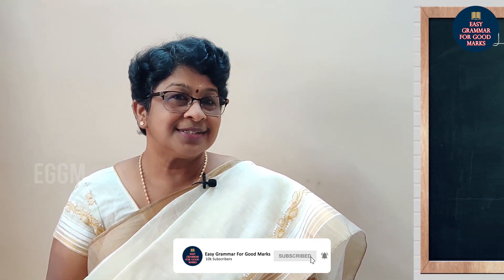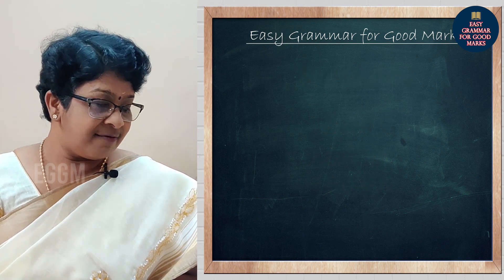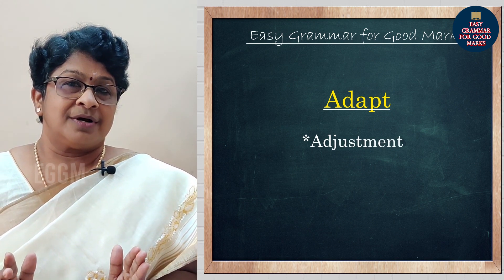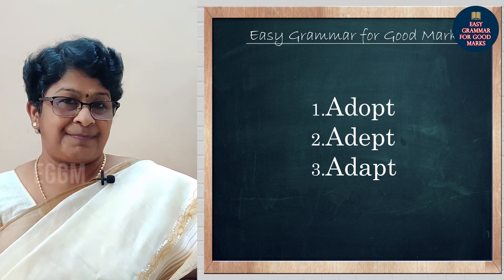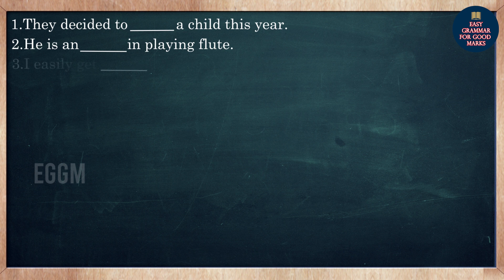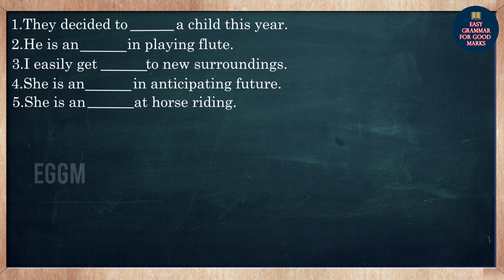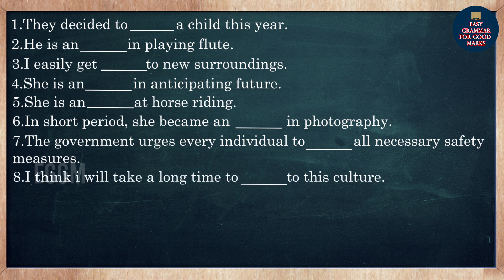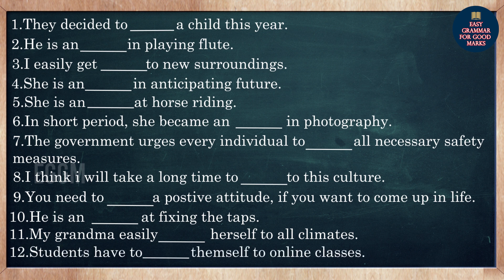HOMOPHONES- ADAPT, ADOPT, ADEPT | GRAMMAR IN TAMIL | தமிழ் வழியில் ஆங்கிலம் கற்கலாம்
This video explains about the HOMOPHONES- ADAPT, ADPOT, ADEPT through the medium of TAMIL, watch this simple and easy lesson to learn important grammar.

I hope you enjoyed this lesson. Let me know if you have any questions.